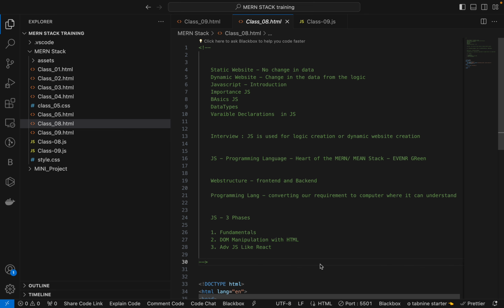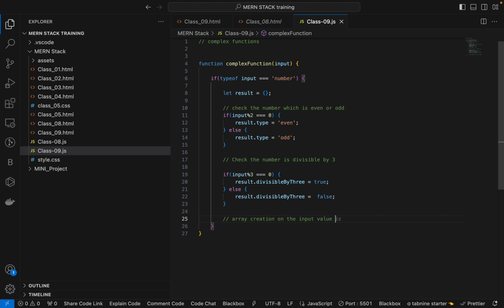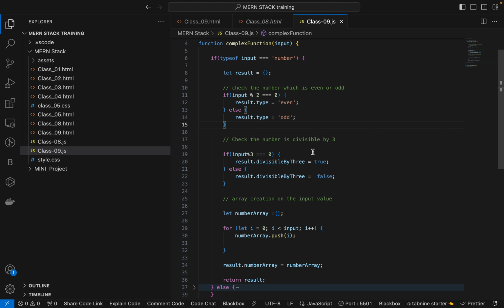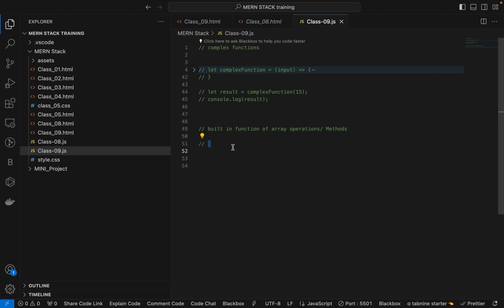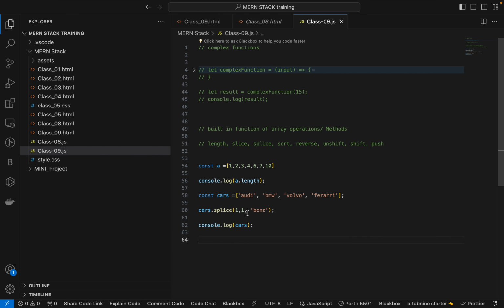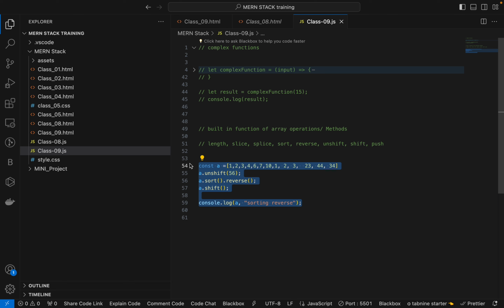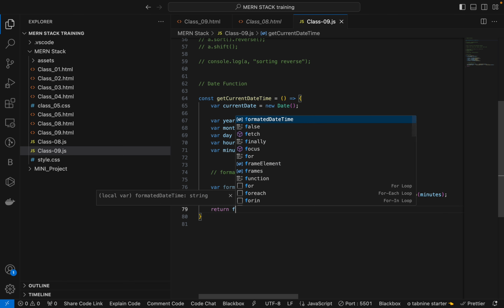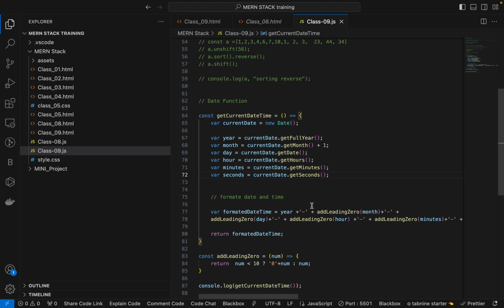14 Javascript (Functions) MERN Stack Tutorial By Swhizz |Training's |Placement's | Internship